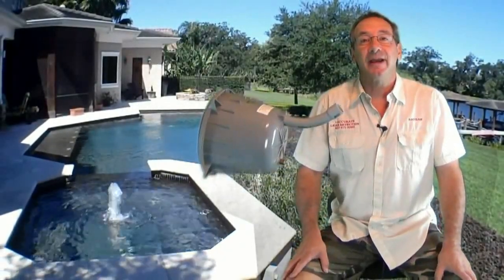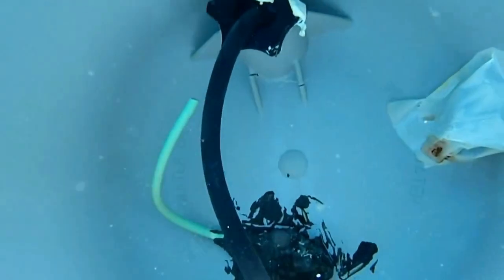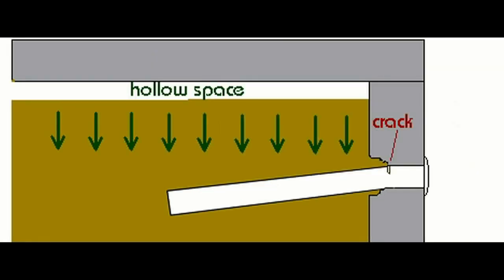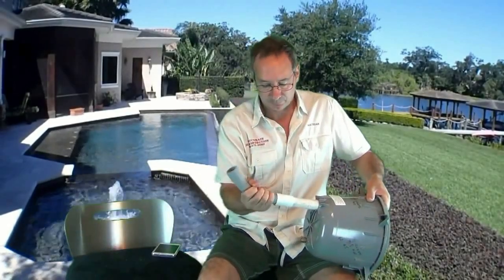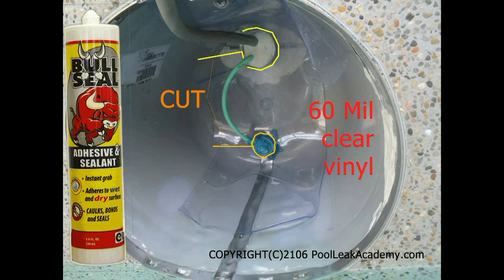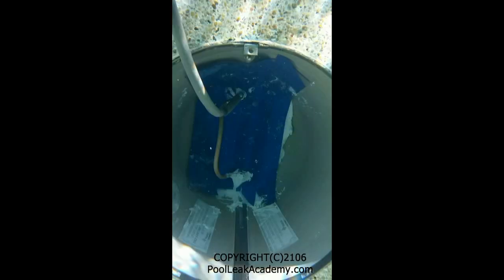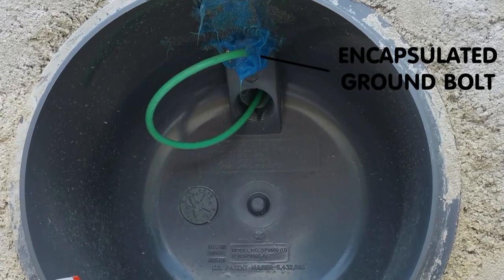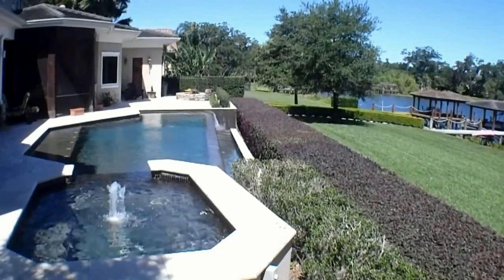Leaks in swimming pool plastic light housings1 The PoolLeakAcademy.com 2017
There is a huge pool leak problem with this style of plastic swimming pool light housing cracking along the back and being notoriously difficult to repair. We have a repair kit for sale and also dye testing leak detection kits available.